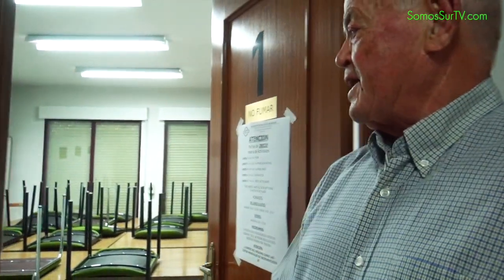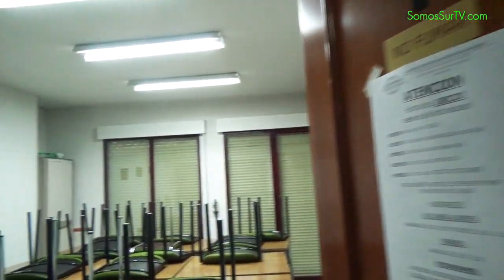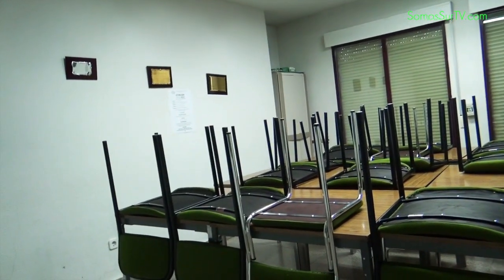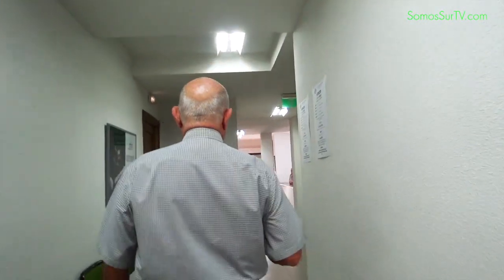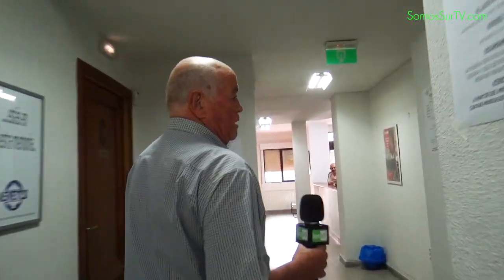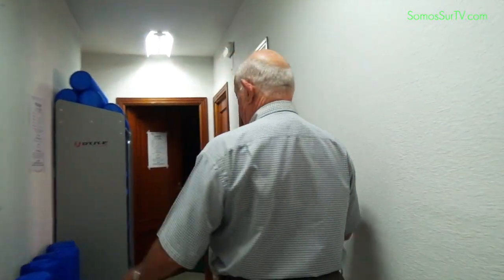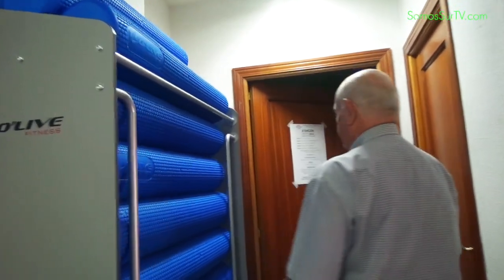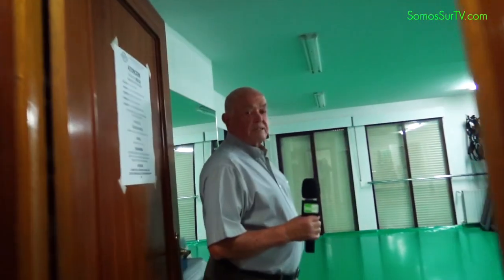Visitando ASVEYCO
Visitamos la sede de la Asociación de Vecinos de la Ciudad de los Ángeles ASVEYCO. Luis Vara Suárez, su presidente, nos la enseña.